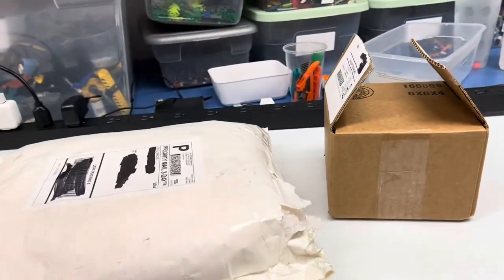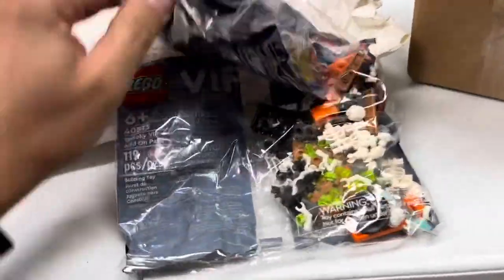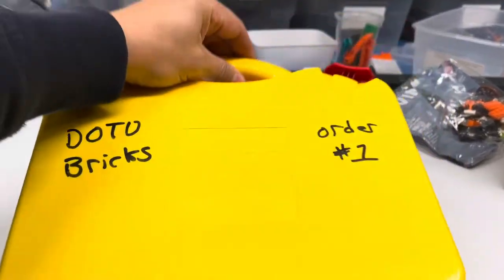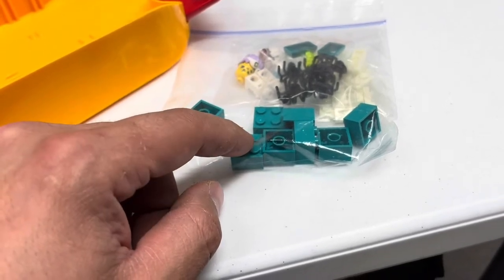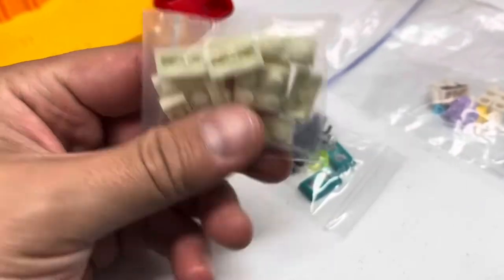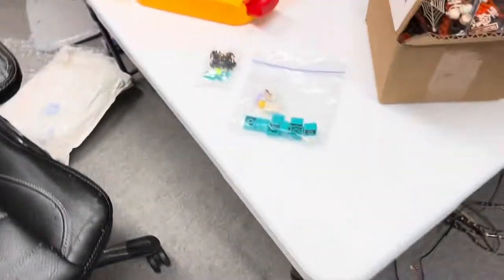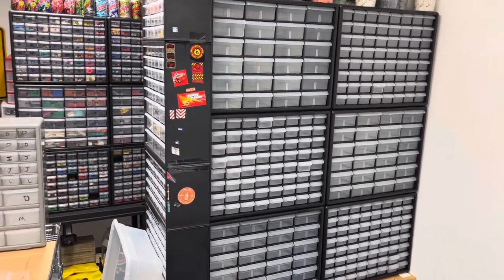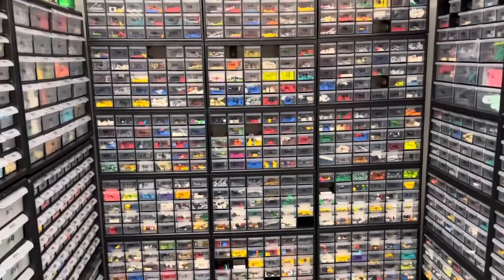A Special Haul Video